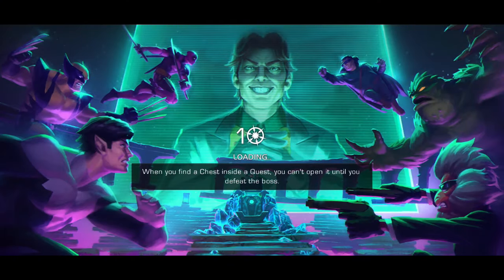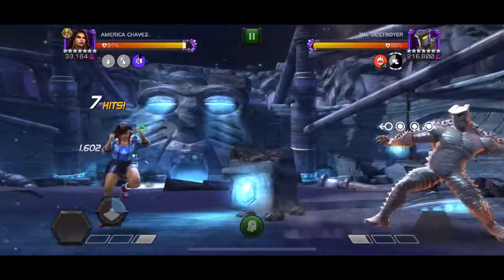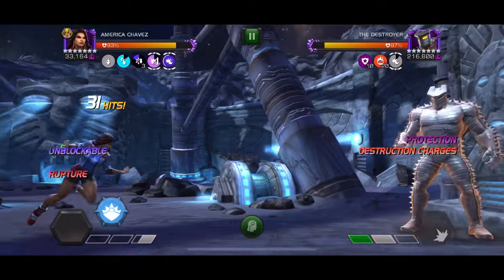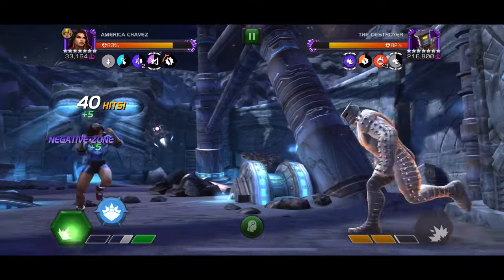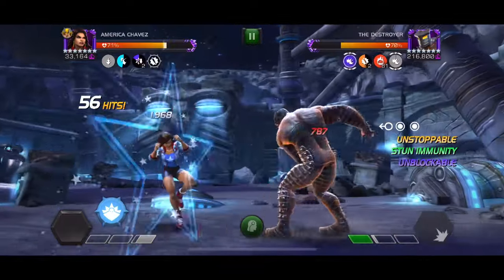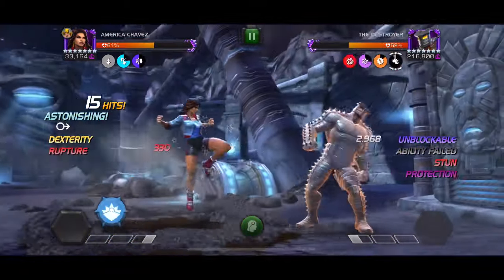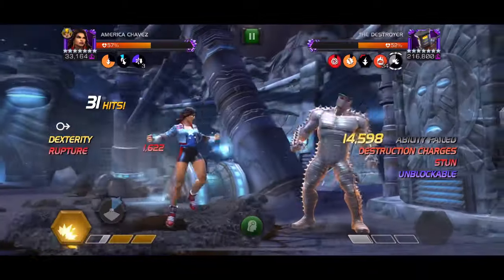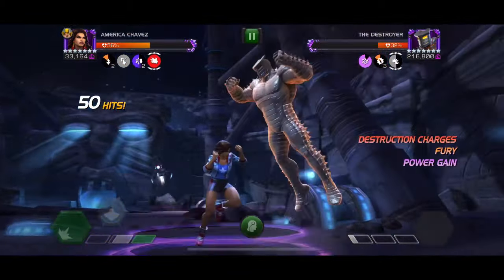MCOC - Summer of Suffering - Part 1 - America Chavez Vs The Destroyer - Hero & Offensive Burst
MCOC - Summer of Suffering - Part 1 - America Chavez Vs The Destroyer - Hero & Offensive Burst Objectives